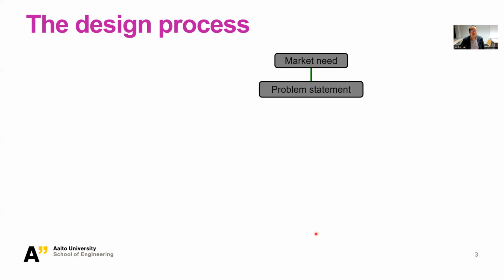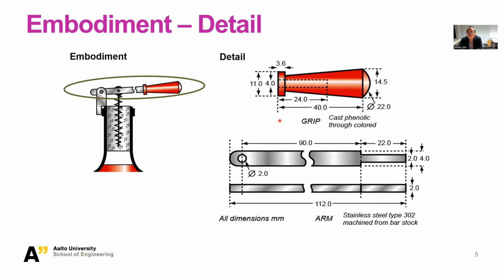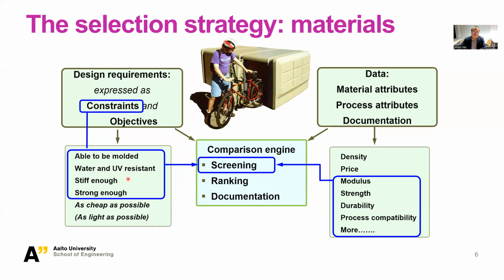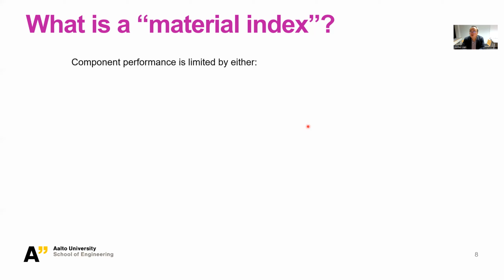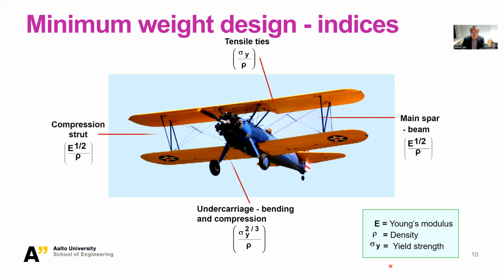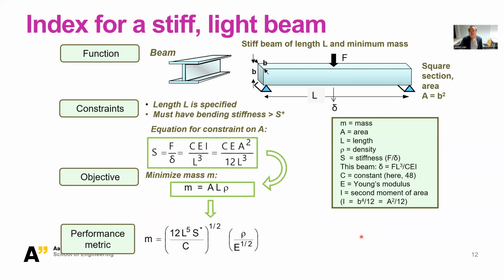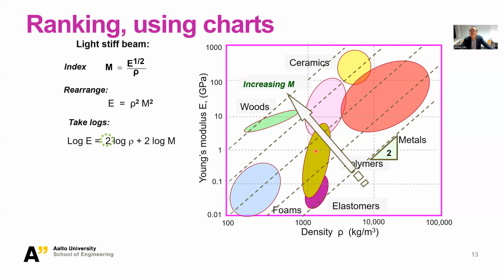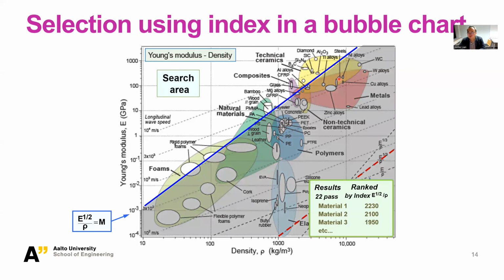Video tutorial on Material Index and selection process of engineering materials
For students in the Selection of Engineering Materials. Targetting the course book Chapter 3-5 and task 1.